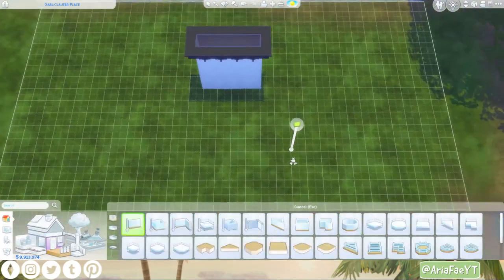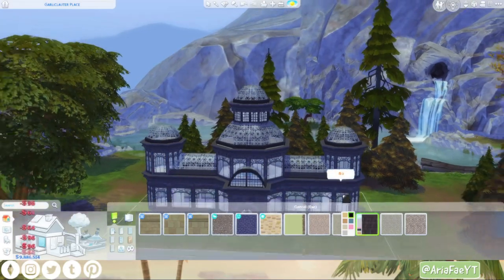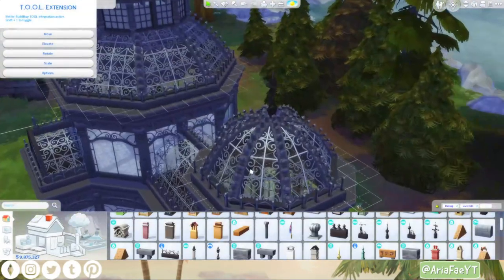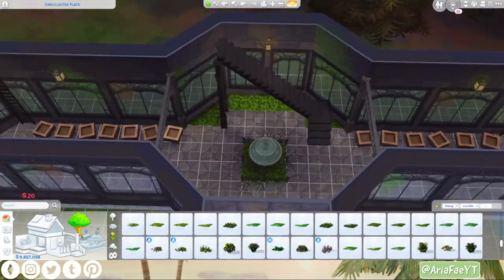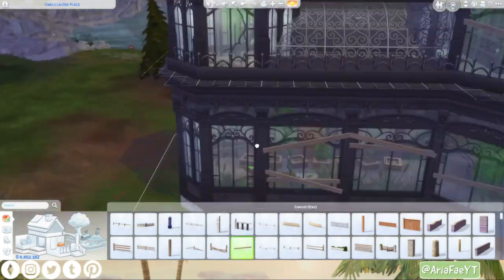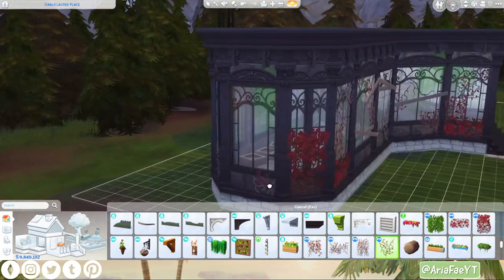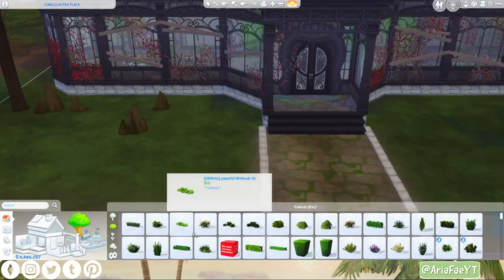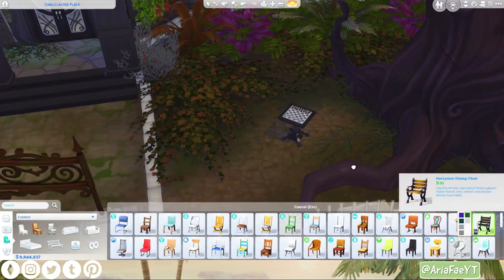Nightshade Nursery 🍄 The Poison Garden | The Sims 4 Speed Build | No CC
Hi everyone, today I am building a greenhouse for poisonous and toxic plants! I thought a gothic, victorian style would be best for this, I hope you like it 🥰

Time Stamps ⏰
00:00 Intro
00:08 Speed Build
18:13 Screenshots

🌴 Please enable bb.moveobjects before placing any of my builds, you can find them on the gallery under my origin ID AriaFaeYT or under the hashtag

* My videos and The Sims 4 are PG, therefore may contain mature themes and humour